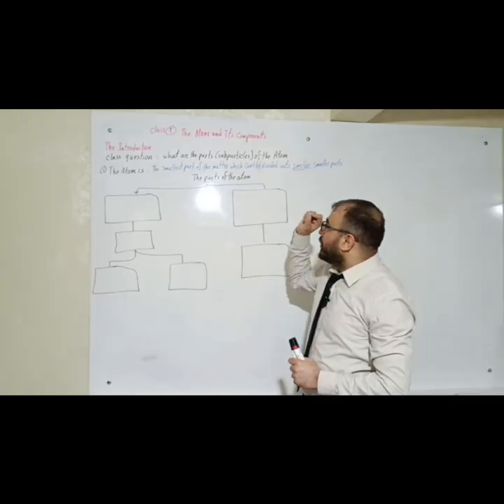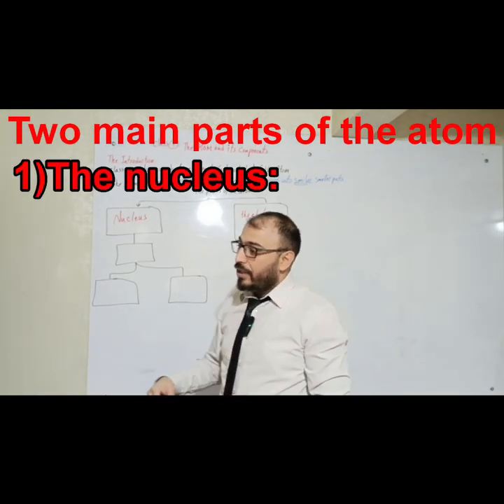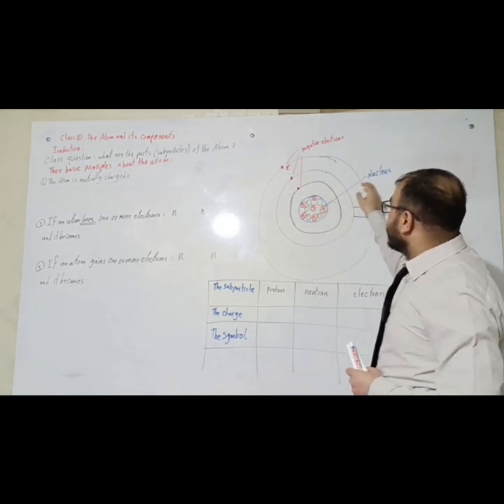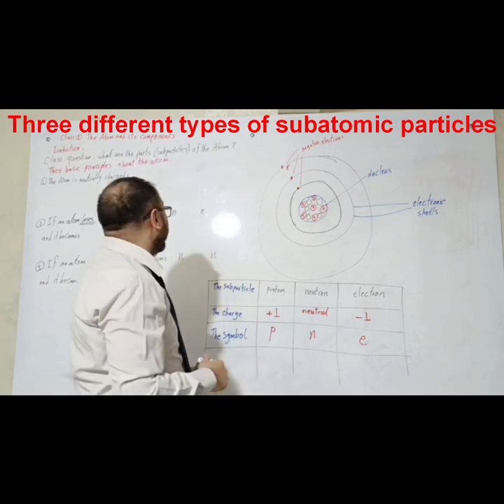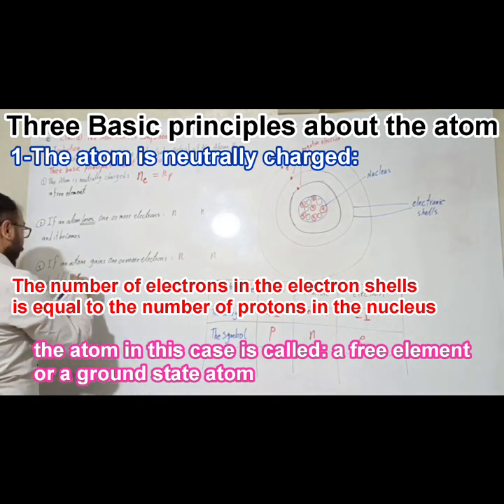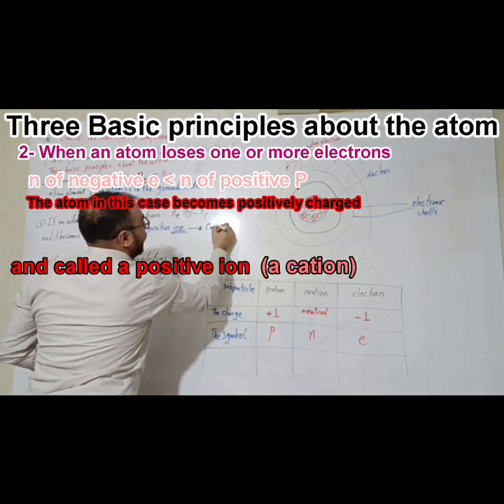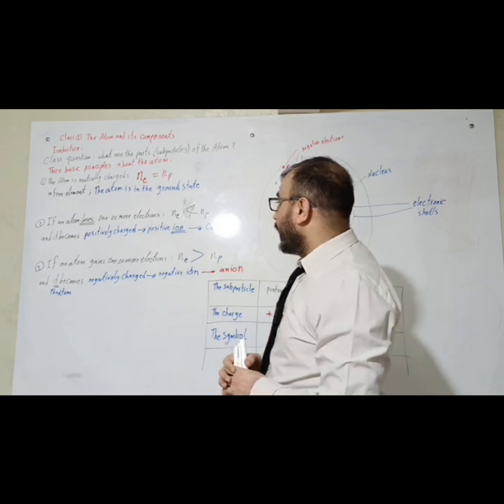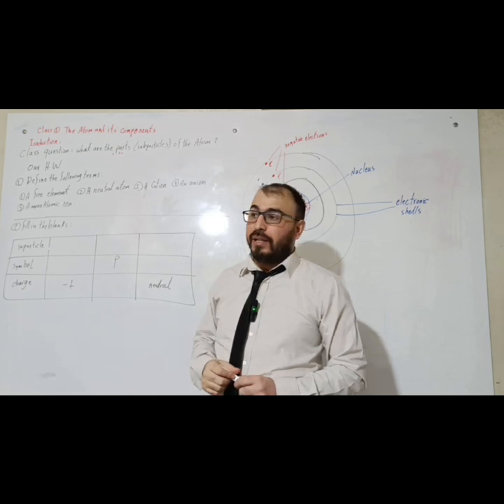Class 1 parts of the atom Mr.Odait chemistry course.